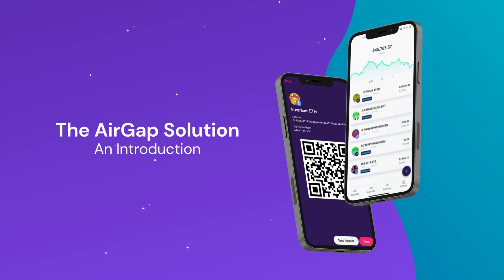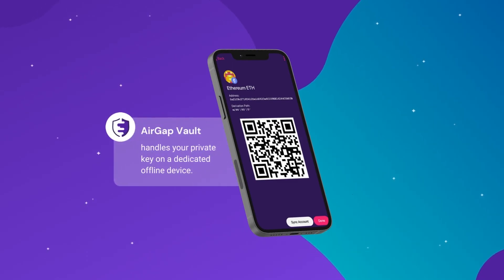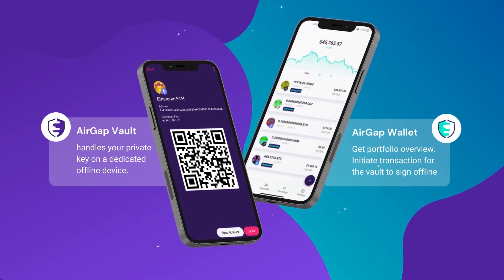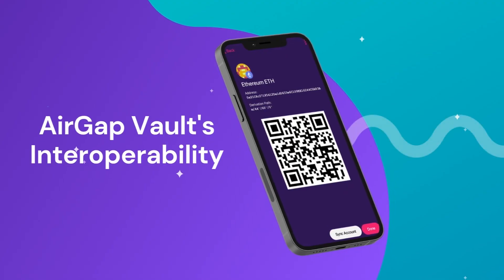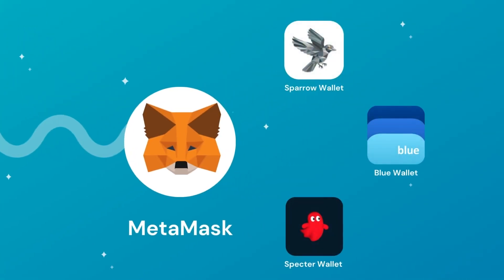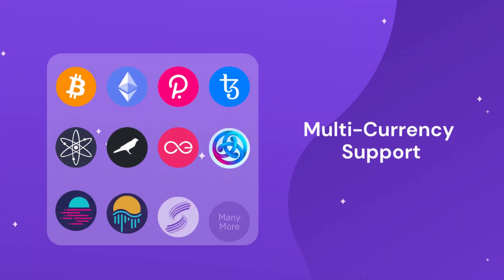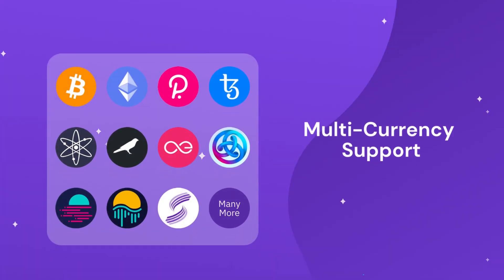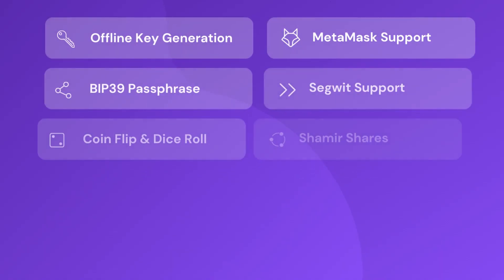Introducing AirGap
With AirGap, your spare smartphone can be your new hardware wallet. Install the AirGap Vault on the dedicated device, switch off all networks, and you are set. Communication with the companion apps, the AirGap Wallet, MetaMask, BlueWallet, and Sparrow Wallet, only happens via secure QR code scanning.

A smartphone offers the perfect conditions for a secure wallet: it includes battle-tested security and biometric chips, which allow you to store your seeds securely. Also, it has a big touch screen, which offers fantastic usability. Last but not least, it includes a camera, which acts as the only means of communication, thanks to QR code scanning.

MULTI-CURRENCY SUPPORT:
Bitcoin - BTC,
Ethereum - ETH,
Polkadot - DOT,
Kusama - KSM,
Tezos - XTZ,
Cosmos - ATOM,
Moonbeam - GLMR,
Moonriver - MOVR,
Astar - ASTR,
Shiden - SDN,
Æternity - AE,
Groestlcoin - GRS
All EVM-compatible blockchain (When paired with MetaMask)

FEATURES:
Segwit Support
MetaMask Support
Offline Address Overview
Secure Keyboard
Coin Flip & Dice Roll
Offline Key Generation
BIP39 Passphrase
Shamir Shares / Social Recovery
Open Source
BIP85 Child Entropy